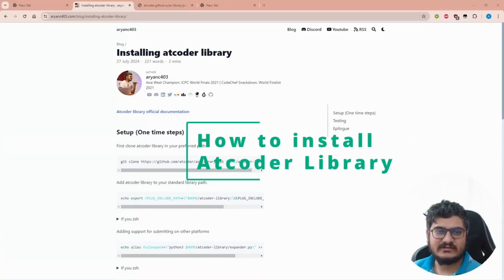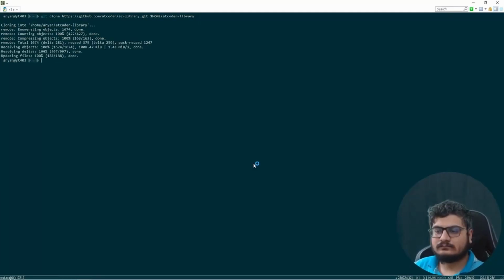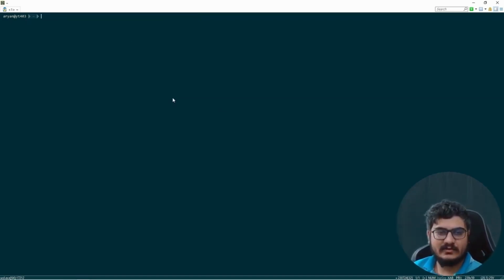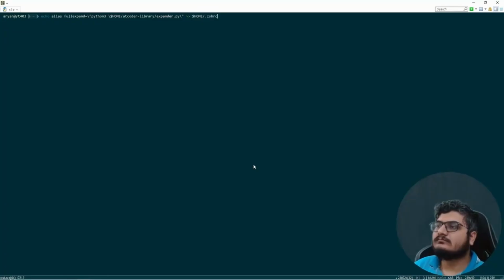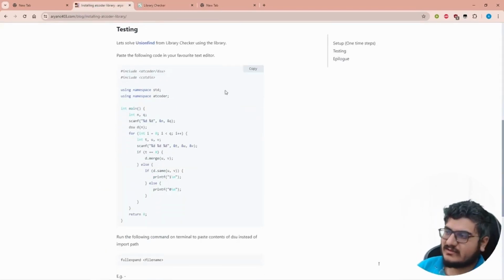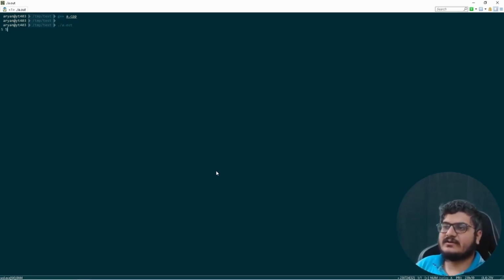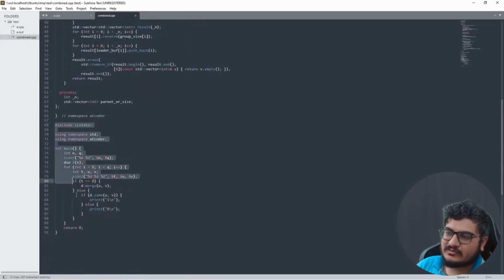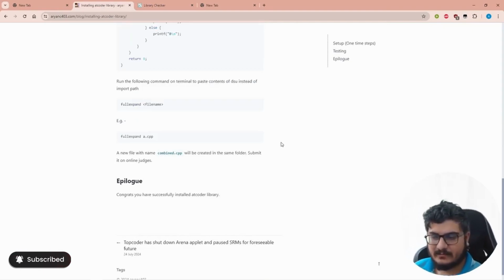How to install atcoder library